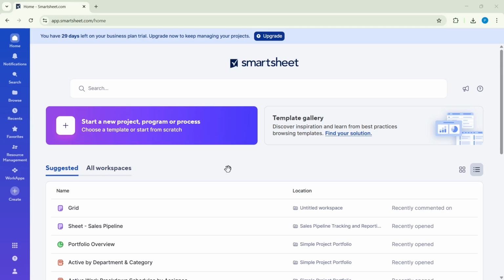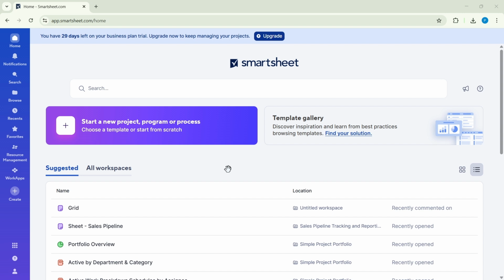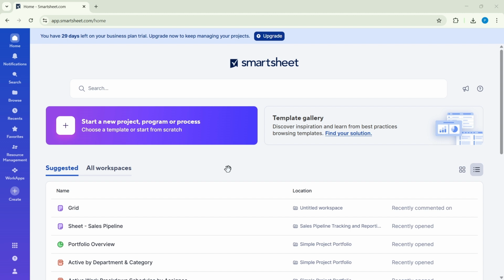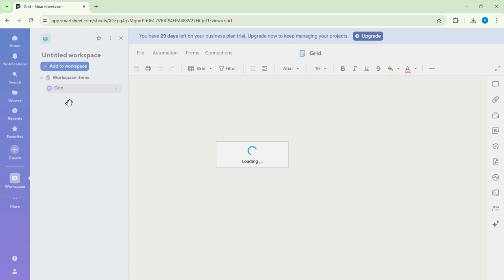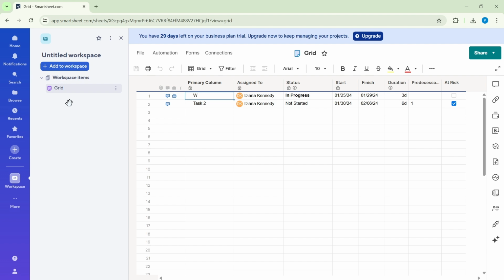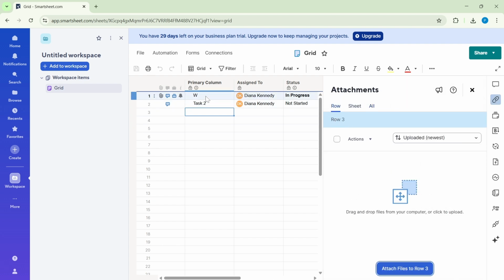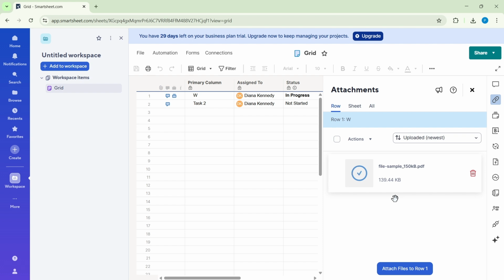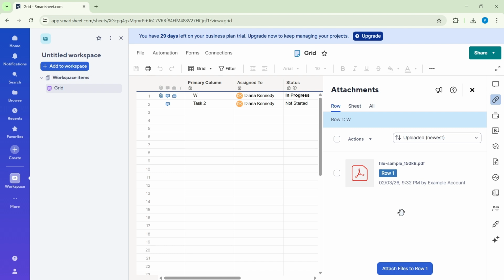How To Attach Files To Rows In Smartsheet (Beginner Guide 2026)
How To Attach Files To Rows In Smartsheet (File Attachment 2026)

File attachments reduce confusion, eliminate scattered folders, and make collaboration smoother for teams managing complex projects.

🔹 What You’ll Learn:
-How To Open The Attachments Panel Directly From Any Row Quickly
-How To Upload Files From Your Computer Or Cloud Storage Services
-How To Attach Google Drive, OneDrive, Or Dropbox Links Seamlessly
-How To Preview Files Without Leaving Smartsheet
-How To Keep Documents Organized Per Task For Faster Access
-How To Control Permissions And Sharing For Sensitive Files
-How To Replace Or Update Attachments Without Losing History
-How To Use Attachments For Approvals And Client Deliverables

💡 Pro Tip: Name files clearly with dates and versions to avoid confusion when multiple teammates upload updates.

By the end, every task will have its files neatly stored and instantly accessible.